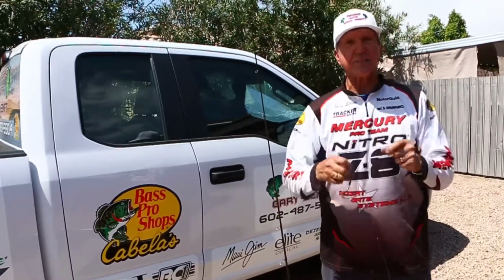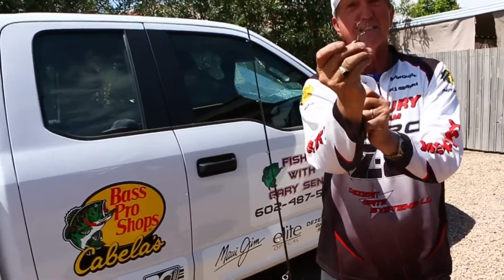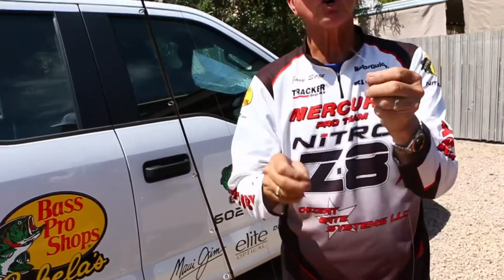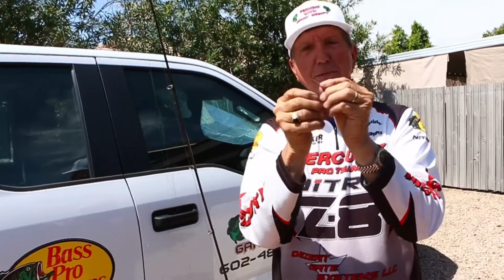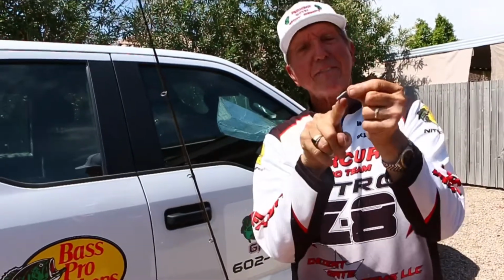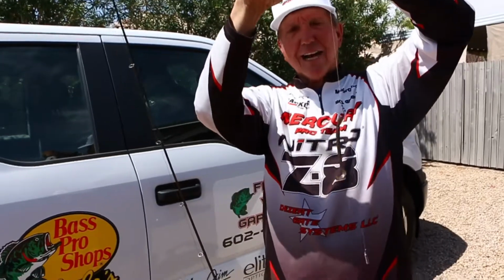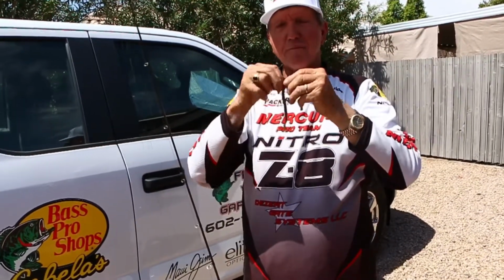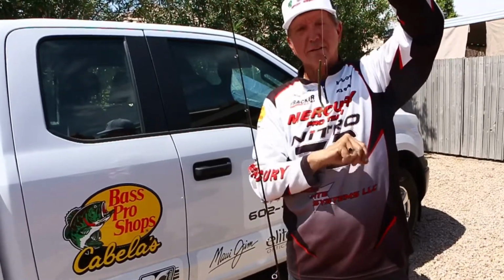Gary Senft’s Easy Drop Shot Rig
Pro Angler Gary Senft Demonstrates how to easily rig a drop shot without having to tie complicated knots.

Get a Free, No obligation quote with Jared Amabile at Liberty Mutual and have your name entered to WIN a fishing adventure with Gary Senft

Gary's Tackle Picks
Lobina Lures Rico Baits
Yamamoto Double Tail Hula Grub 4"
Bobber Stoppers
Gamakatsu Worm Hook
Tungsten Bullet Worm Weight 1/4oz

UttonPhotography.com